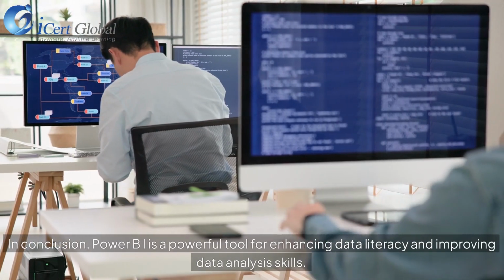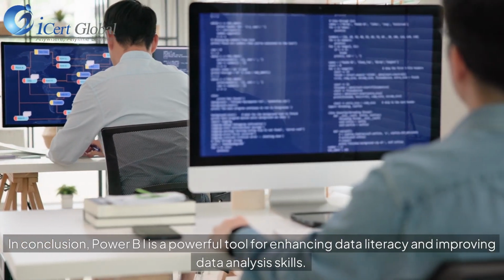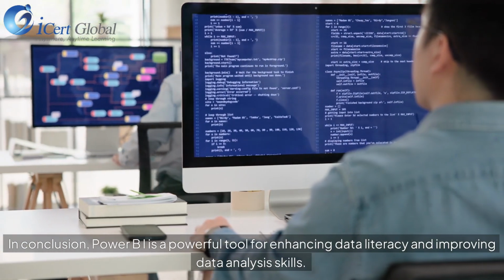Enhancing Data Literacy with Power BI: A Guide for Professionals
📈 Do you want to turn complex raw data into clear, actionable business insights?
Data literacy is no longer just a "nice-to-have"—it's a critical skill for professionals across every industry. In this video, we explore how Microsoft Power BI can help you master the art of data interpretation, visualization, and storytelling.

Learn how to leverage Power BI’s interactive features to move beyond simple spreadsheets and start making informed, data-driven decisions that impact your organization's bottom line.

✅ Master Data Visualization: Choose the right charts, graphs, and maps for your data.
✅ Improve Data Interpretation: Use interactive dashboards to uncover hidden trends.
✅ Enhance Decision-Making: Translate complex datasets into clear stakeholder reports.
✅ Professional Growth: Why data literacy training is the key to career advancement.

Start your journey toward becoming a data-literate professional today.